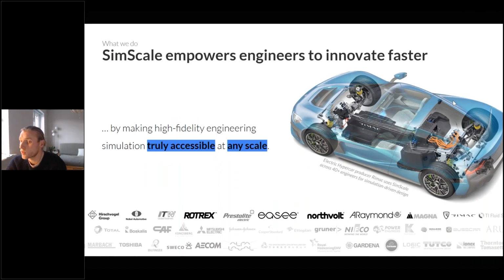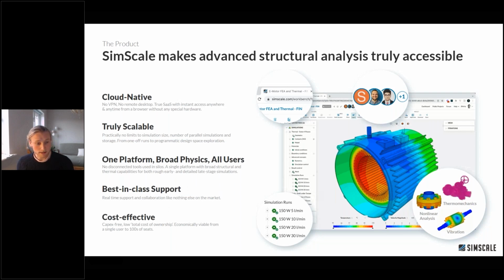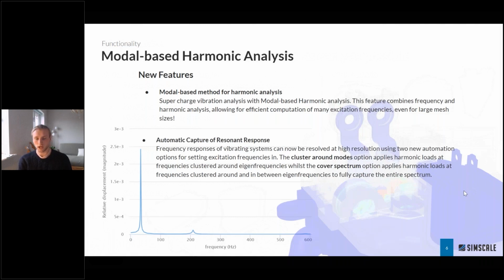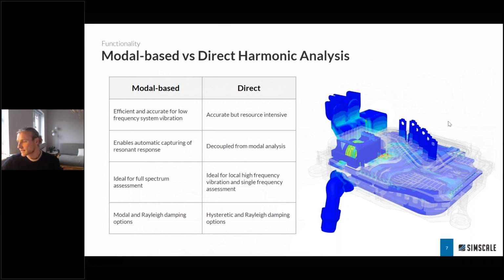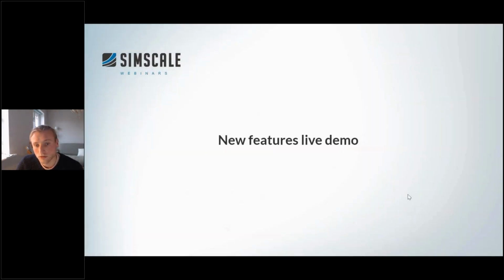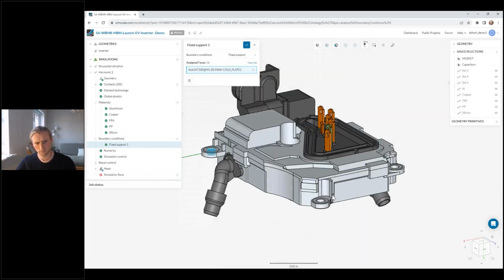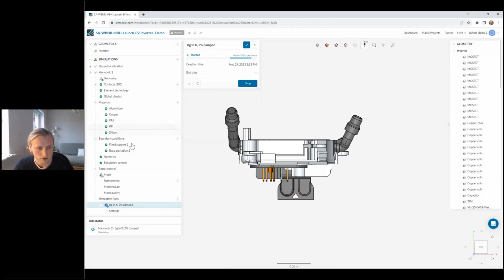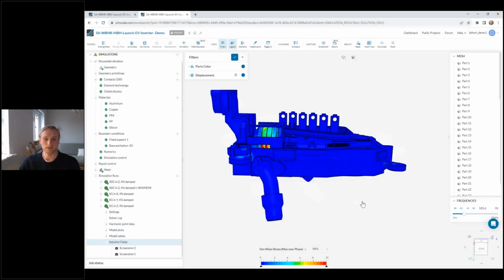Large Scale Vibration Analysis with Modal Based Harmonics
With the release of modal-based harmonics, SimScale users can perform vibration analysis on mesh sizes of over 1 million nodes using a single analysis type that automatically outputs full response spectrums.

In this launch webinar, we walk you through a vibration analysis of an EV inverter to demonstrate the modal-based workflow and show how a full shaker table test regime can be efficiently replicated by running multi-axis tests simultaneously using parallel computation.

Learn how to:
- Upload your CAD files to SimScale and prepare them for FEA simulation.
- Perform accurate vibration assessment with a single analysis type.
- Apply global damping and automatically resolve resonant response around natural frequencies.
- Simulate multi-directional shaker table testing in parallel.
- Post-process simulation results online and extract valuable insights about your products.